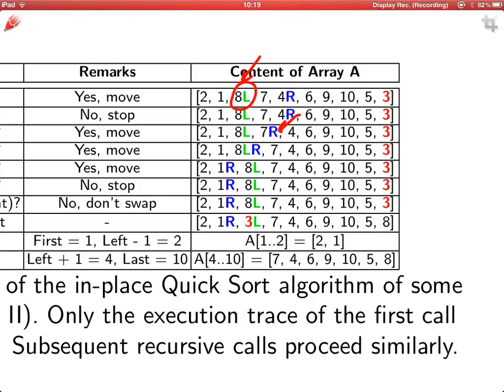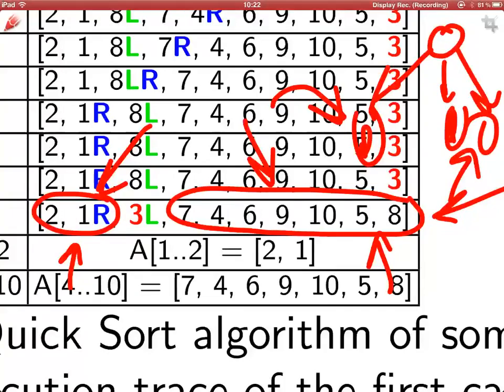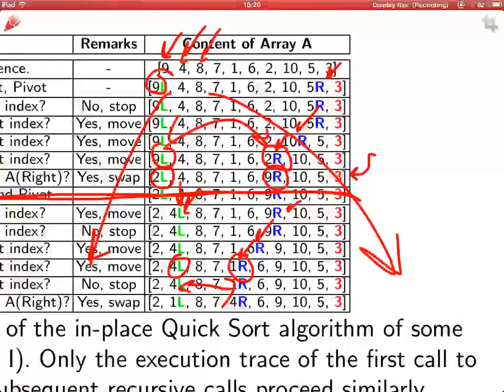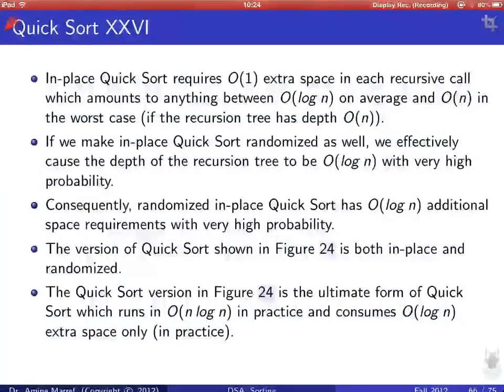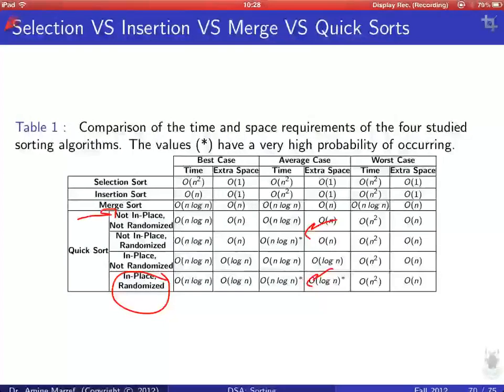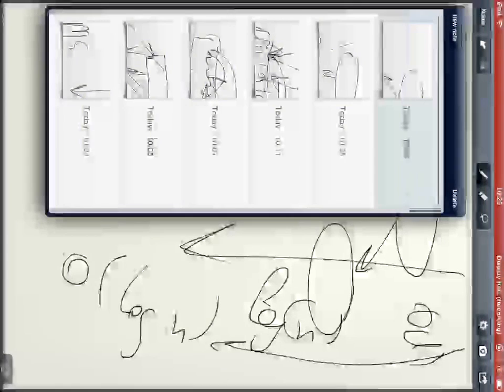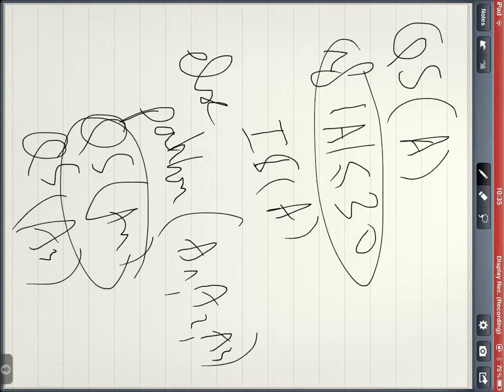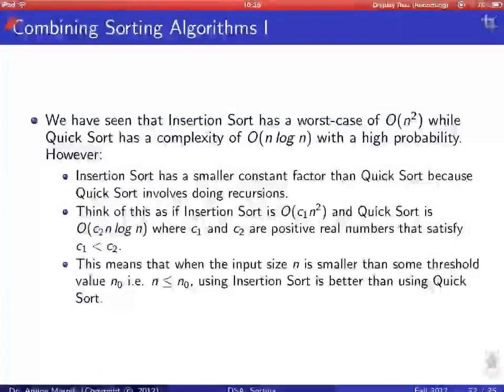Lecture 4 - Sorting (Part X)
Data Structures and Algorithms: Sorting (Part X)